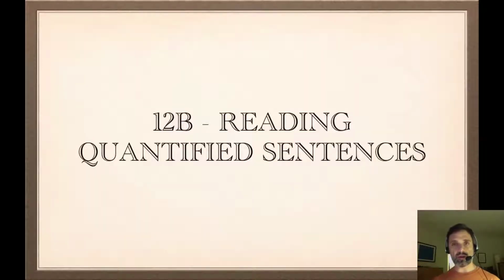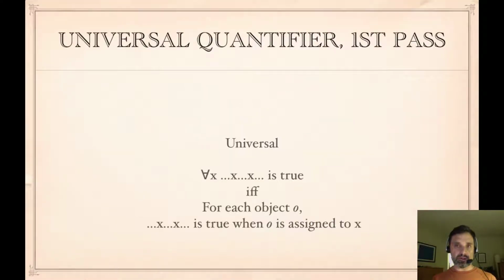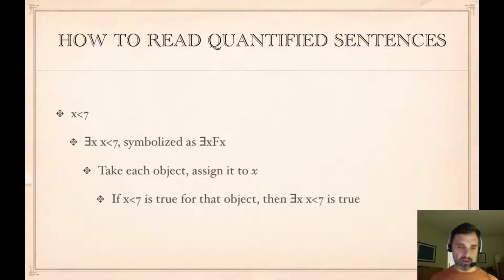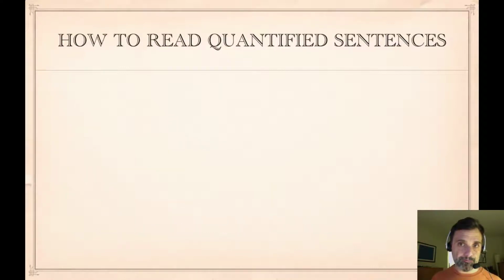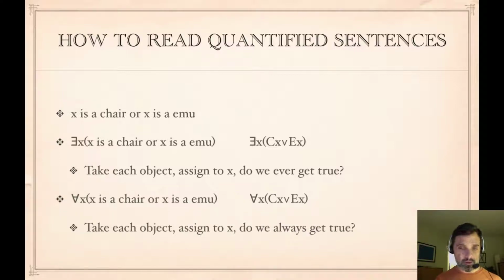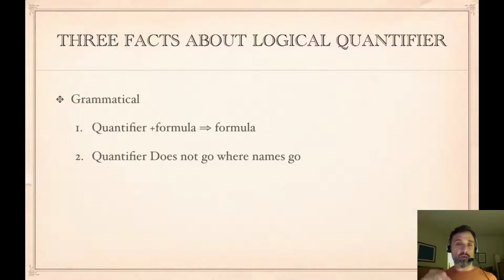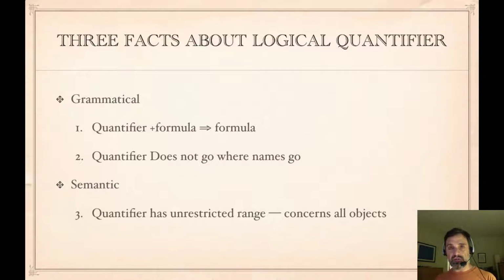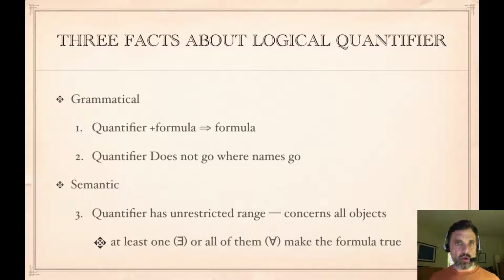12B Review default